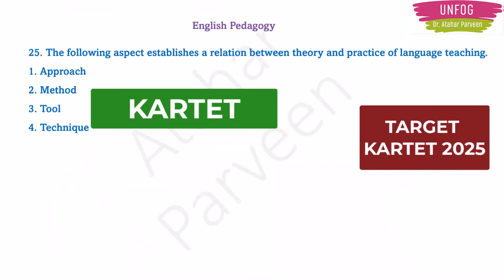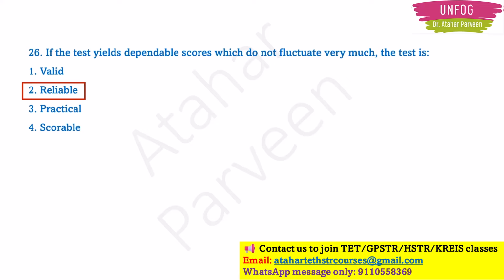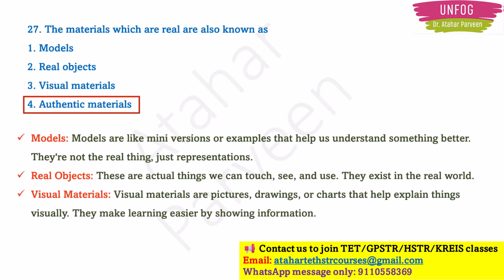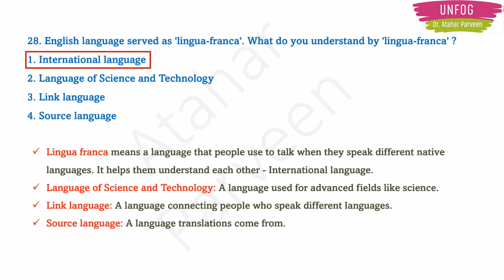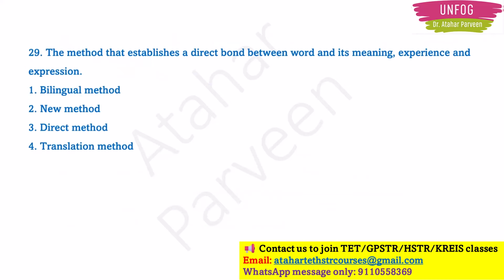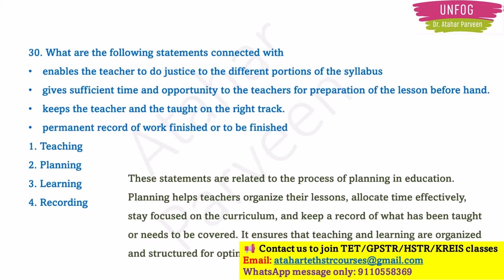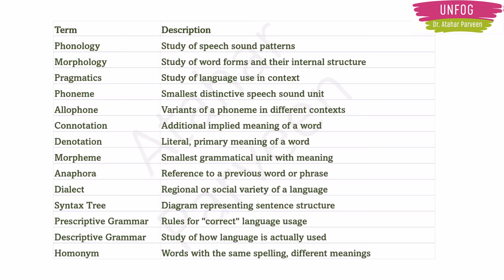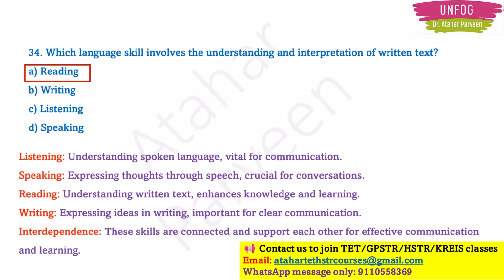kartet2025 - English Pedagogy class (most expected MCQ's) - Useful for all backgrounds